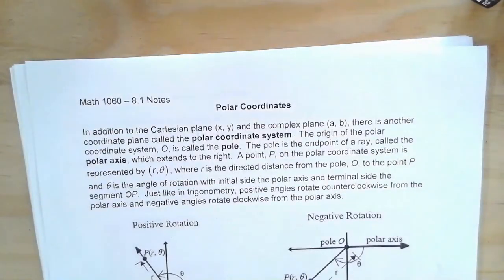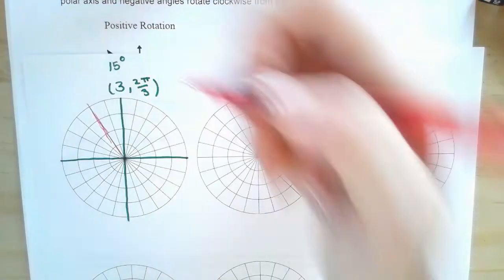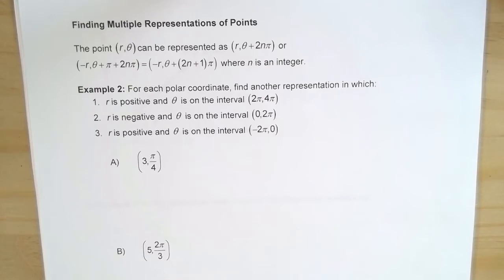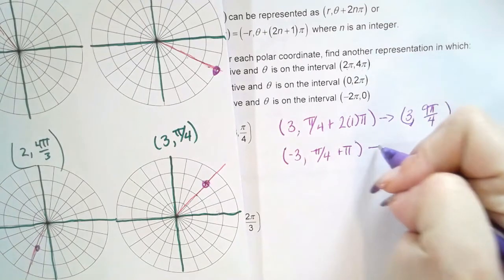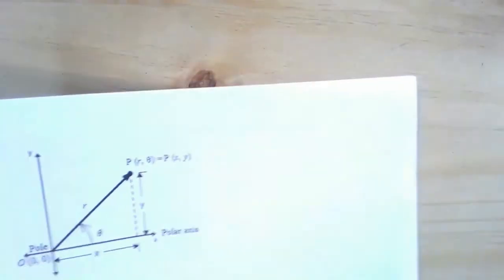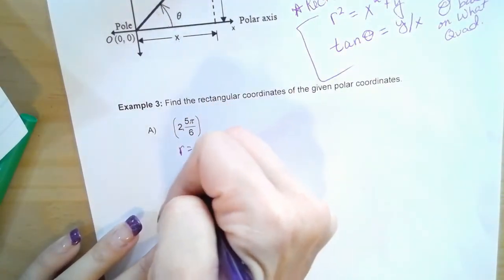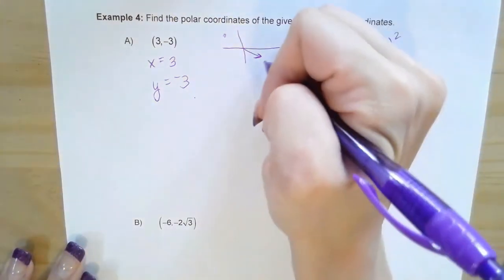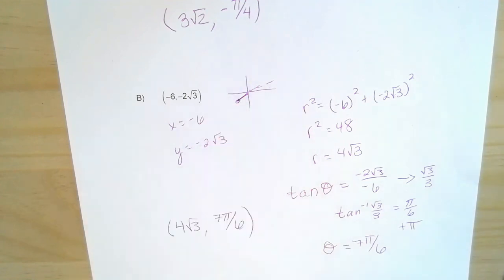8 1 1060 Polar Coordinates